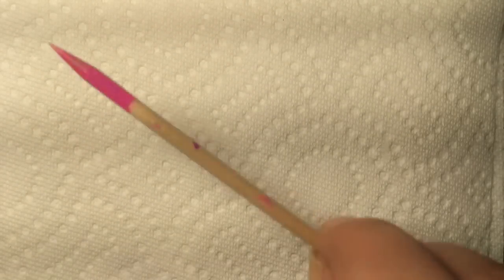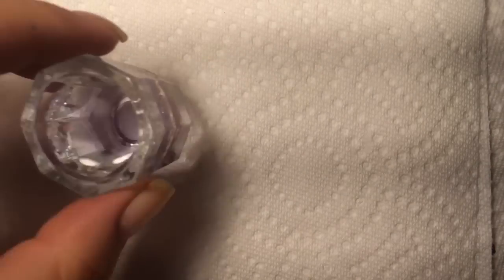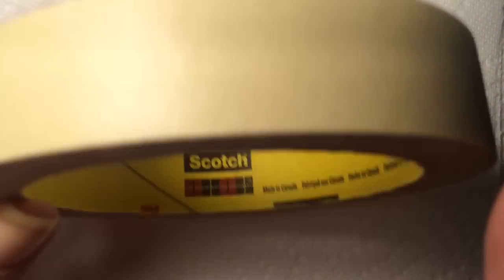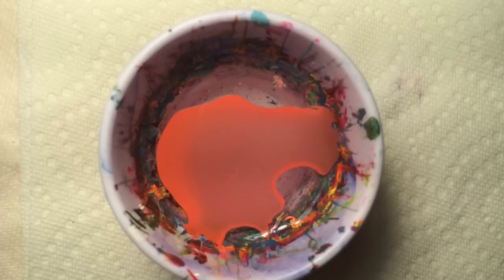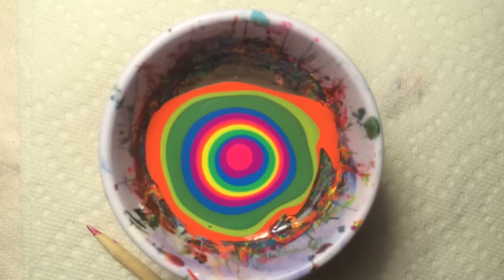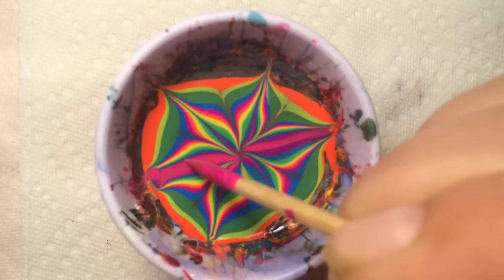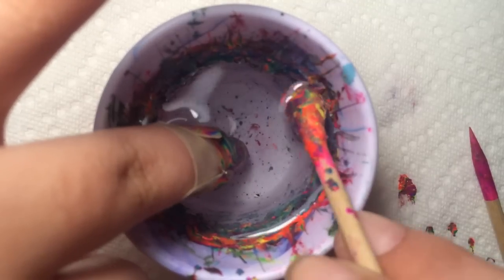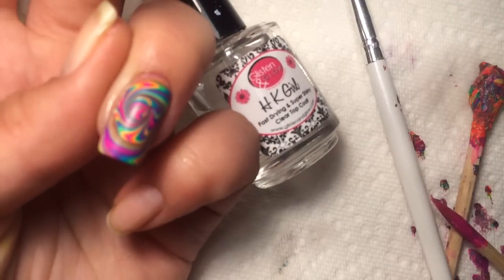Rainbow Spiral Water Marble Nail Art Tutorial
Intermediate water marbling nail art design!

Be on the lookout for more Tutorials from Mucking Fusser!